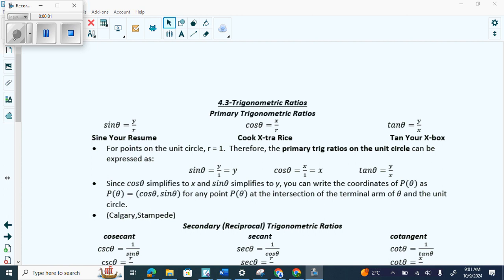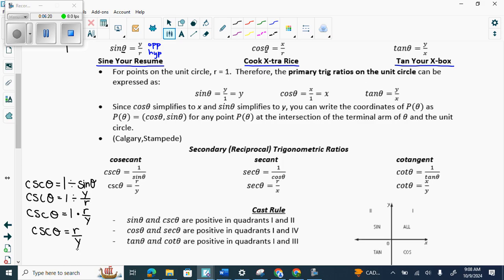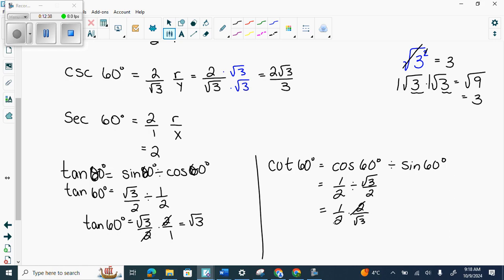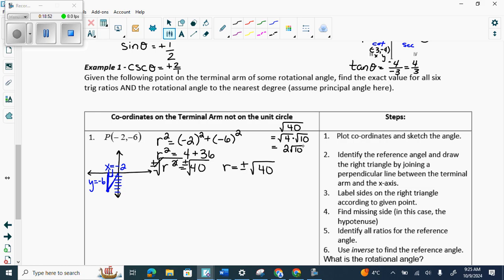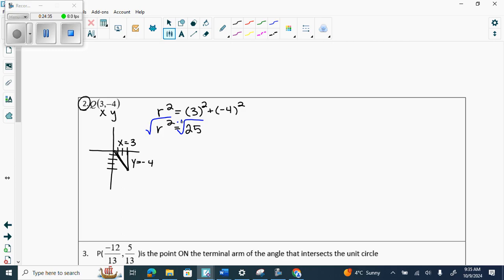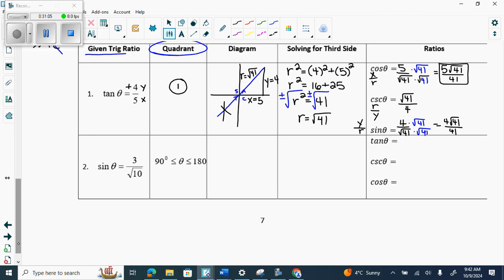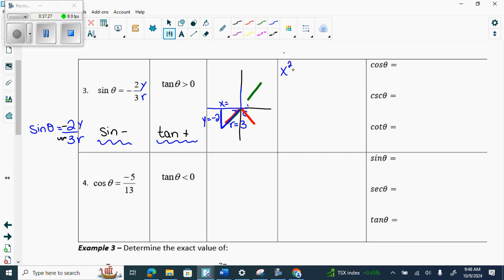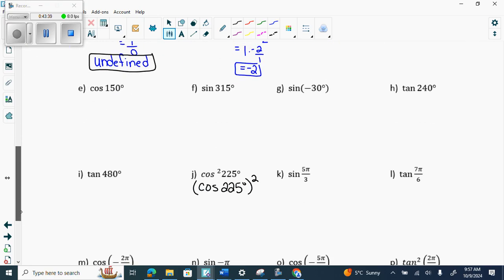October09 trig ratios part 1